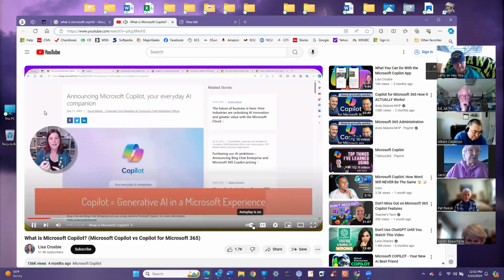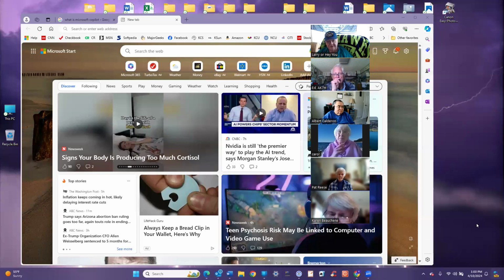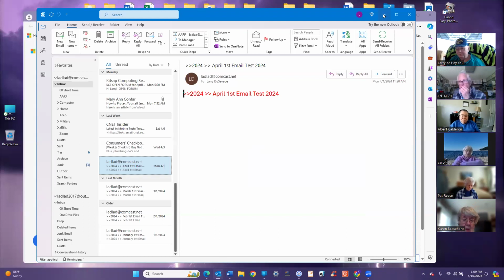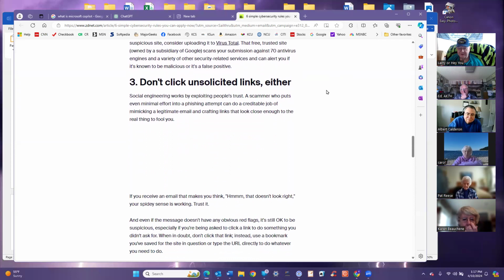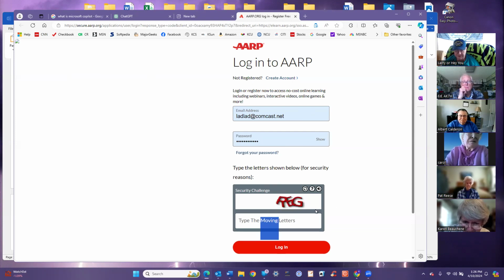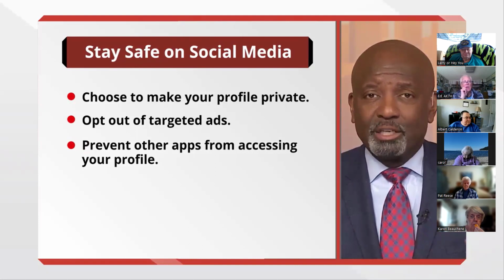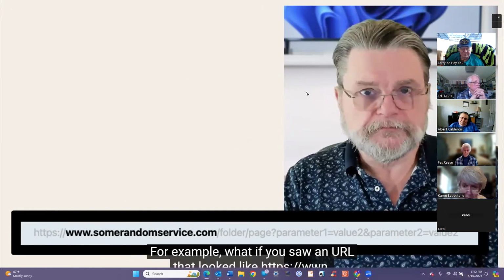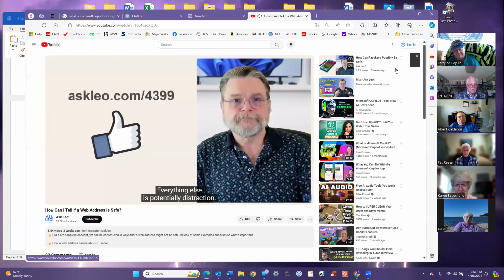2024 April Open Forum